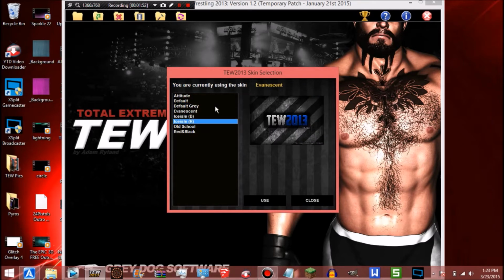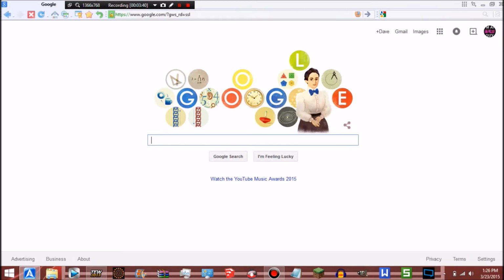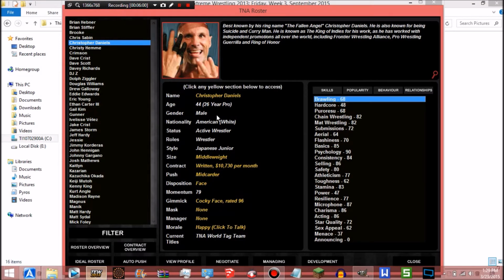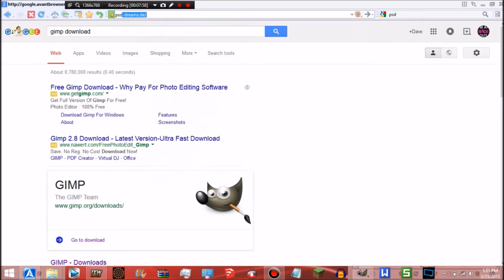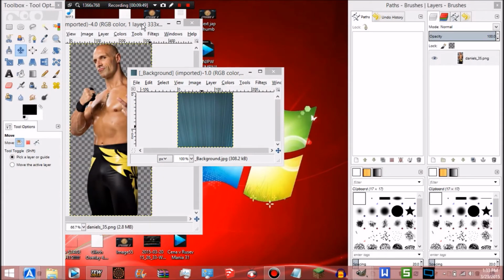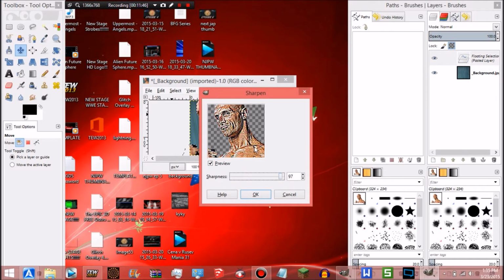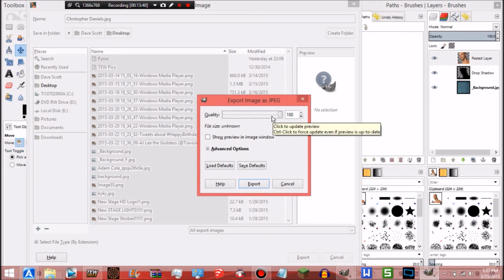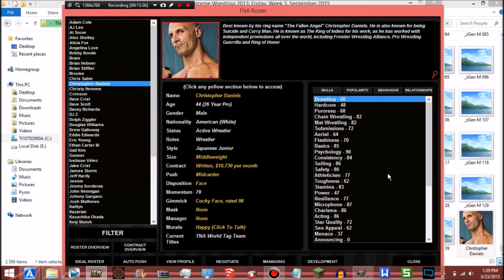TEW 2013 100 SUBSCRIBER SPECIAL!!!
Wow. You guys are phenomenal! Thank you to everyone. Thanks to guys like TotalTeamTalk, BTWWE, 21Maxwell, Silytuck for inspiring me to start these videos on my own. Thanks to Josh Parry, BG Designs, and all the other awesome animators that aren't around much anymore but they inspired me especially Josh and BG. Learning things from guys that give me inspiration is awesome. I know I've just started out posting animations but I've been making those things for 2 almost 3 years. It's guys like them that made me want to put in that extra effort. And other TEW'ers such as myself that have inspired and given me support through my episodes. It's truly amazing. And to you guys. That have supported me through just a few clicks of a button. The title of this video is 100 subscriber special and that title wouldn't be the same if it weren't for you guys! (and if I couldn't spell, but, yeah) It's truly awesome that I've come this far and I've said this on every milestone so far but it's true. I can't wait to see the channel grow to even more things! You all are amazing. Thank you and enjoy. (Oh and smack dat like button and comment :p)